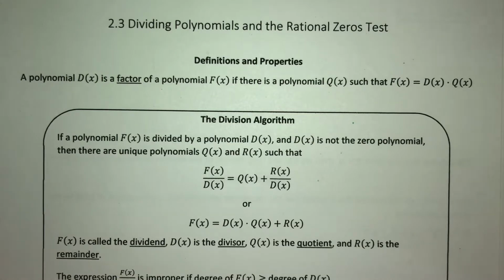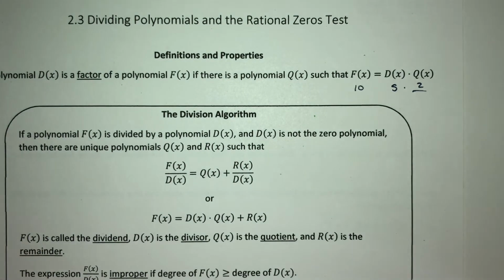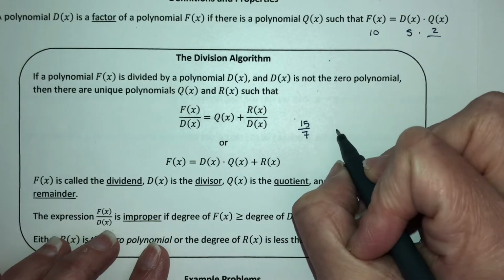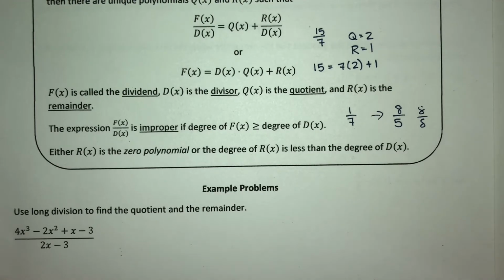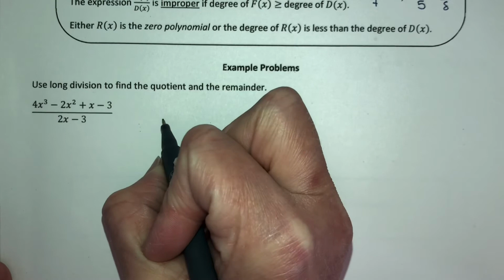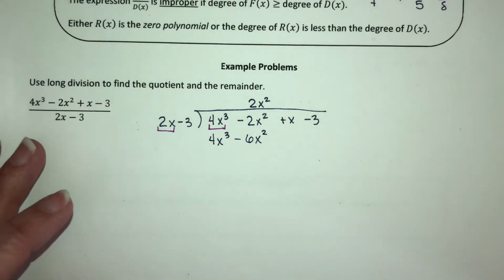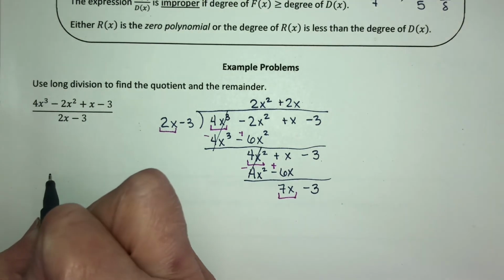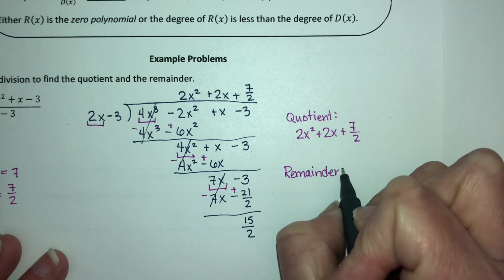(2412) Section 2.3 Dividing Polynomials and the Rational Zeros Test 1/7